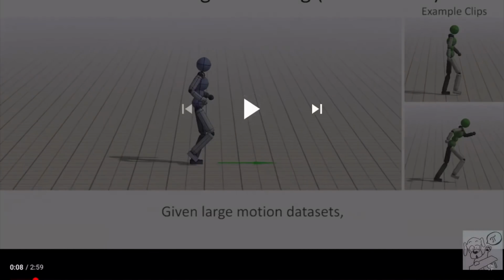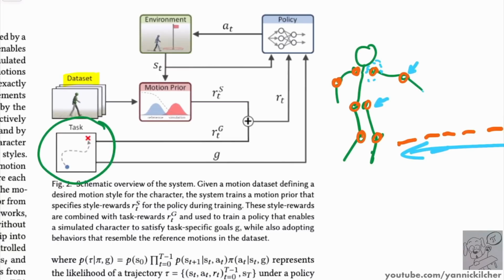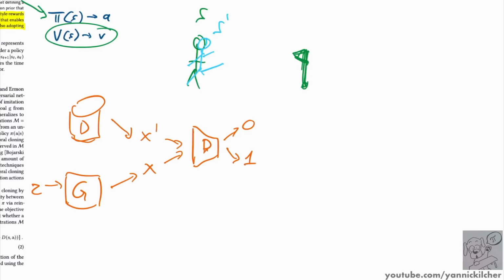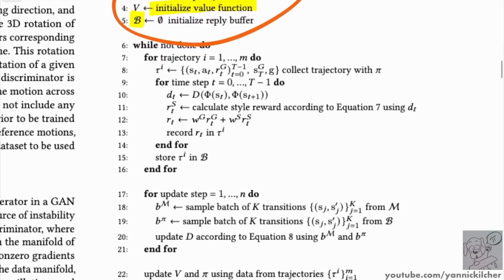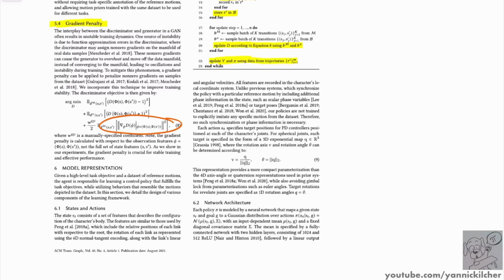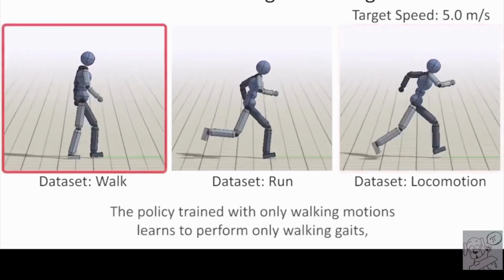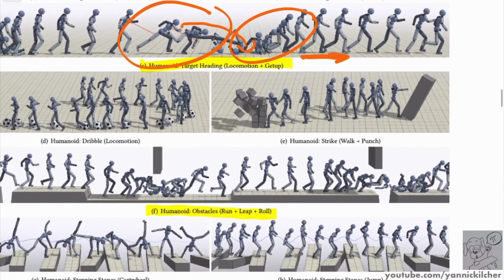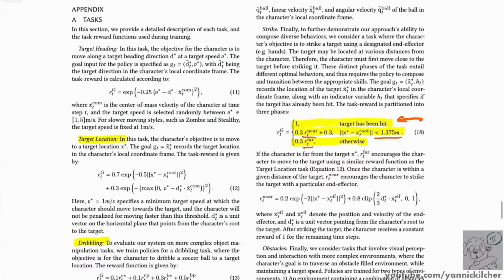AMP: Adversarial Motion Priors for Stylized Physics-Based Character Control (Paper Explained)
Learning from demonstrations is a fascinating topic, but what if the demonstrations are not exactly the behaviors we want to learn? Can we adhere to a dataset of demonstrations and still achieve a specified goal? This paper uses GANs to combine goal-achieving reinforcement learning with imitation learning and learns to perform well at a given task while doing so in the style of a given presented dataset. The resulting behaviors include many realistic-looking transitions between the demonstrated movements.

OUTLINE:
0:00 - Intro & Overview
1:25 - Problem Statement
6:10 - Reward Signals
8:15 - Motion Prior from GAN
14:10 - Algorithm Overview
20:15 - Reward Engineering & Experimental Results
30:40 - Conclusion & Comments

Abstract:
Synthesizing graceful and life-like behaviors for physically simulated characters has been a fundamental challenge in computer animation. Data-driven methods that leverage motion tracking are a prominent class of techniques for producing high fidelity motions for a wide range of behaviors. However, the effectiveness of these tracking-based methods often hinges on carefully designed objective functions, and when applied to large and diverse motion datasets, these methods require significant additional machinery to select the appropriate motion for the character to track in a given scenario. In this work, we propose to obviate the need to manually design imitation objectives and mechanisms for motion selection by utilizing a fully automated approach based on adversarial imitation learning. High-level task objectives that the character should perform can be specified by relatively simple reward functions, while the low-level style of the character's behaviors can be specified by a dataset of unstructured motion clips, without any explicit clip selection or sequencing. These motion clips are used to train an adversarial motion prior, which specifies style-rewards for training the character through reinforcement learning (RL). The adversarial RL procedure automatically selects which motion to perform, dynamically interpolating and generalizing from the dataset. Our system produces high-quality motions that are comparable to those achieved by state-of-the-art tracking-based techniques, while also being able to easily accommodate large datasets of unstructured motion clips. Composition of disparate skills emerges automatically from the motion prior, without requiring a high-level motion planner or other task-specific annotations of the motion clips. We demonstrate the effectiveness of our framework on a diverse cast of complex simulated characters and a challenging suite of motor control tasks.

Authors: Xue Bin Peng, Ze Ma, Pieter Abbeel, Sergey Levine, Angjoo Kanazawa

Bitcoin (BTC): bc1q49lsw3q325tr58ygf8sudx2dqfguclvngvy2cq
Ethereum (ETH): 0x7ad3513E3B8f66799f507Aa7874b1B0eBC7F85e2
Litecoin (LTC): LQW2TRyKYetVC8WjFkhpPhtpbDM4Vw7r9m